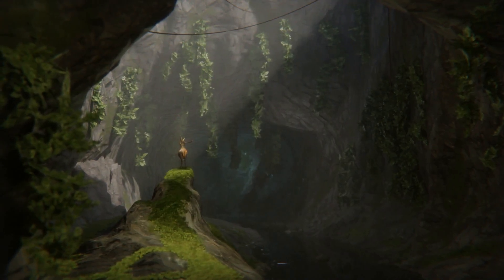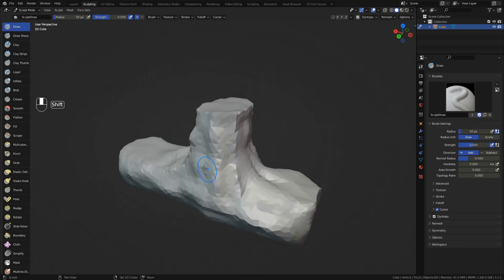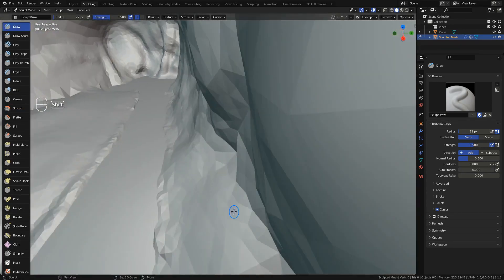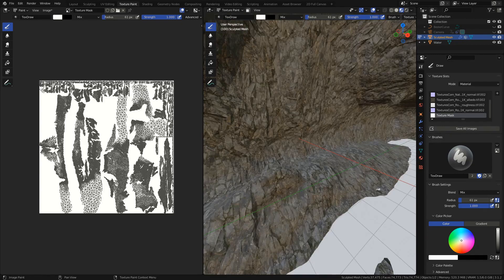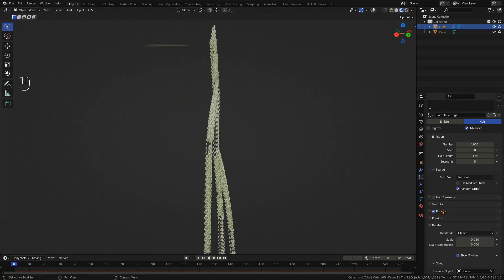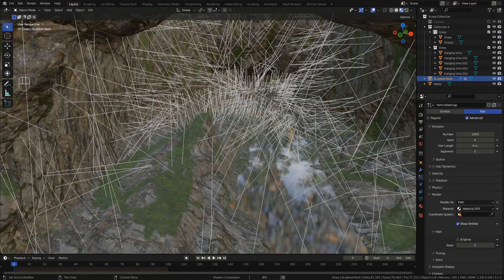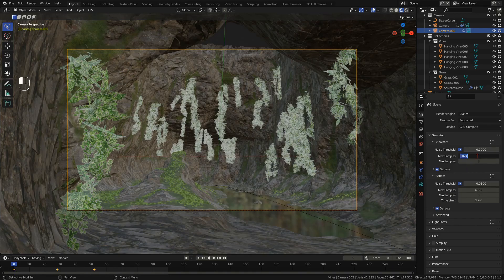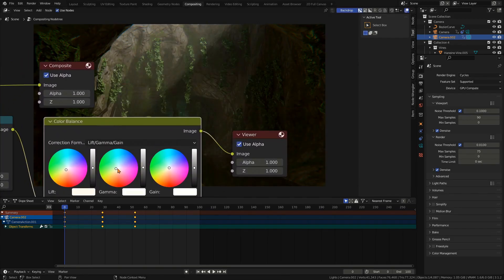How to make a beautiful Cave Scene in Blender in 6 minutes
I will show you everything you need to know about cave scenes from sculpting to texturing and compositing.

Timestamps:
Intro 00:00
Basemesh 00:17
Sculpting 00:24
Texturing 01:57
Vines and Grass 03:06
Particle Systems 04:19
Camera & Lighting 04:59
Compositing 05:50
Outro 06:10